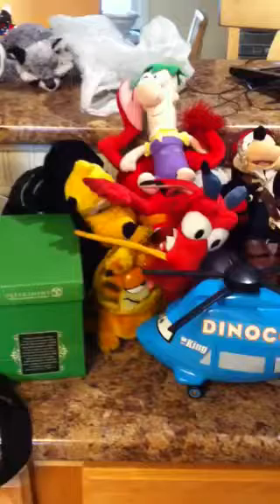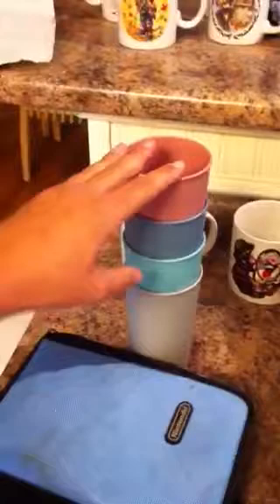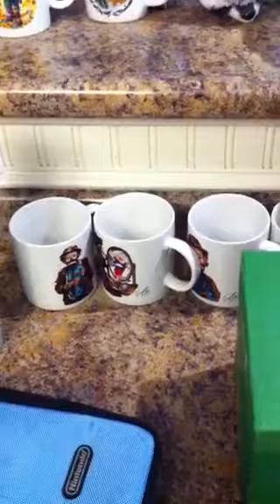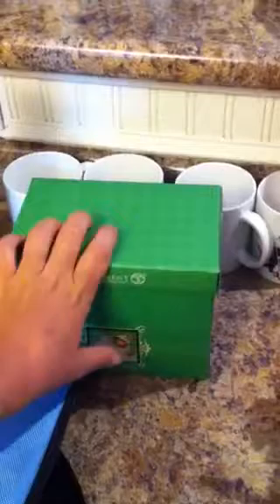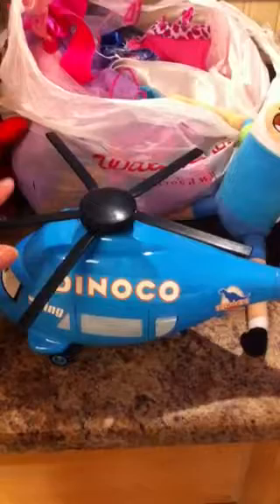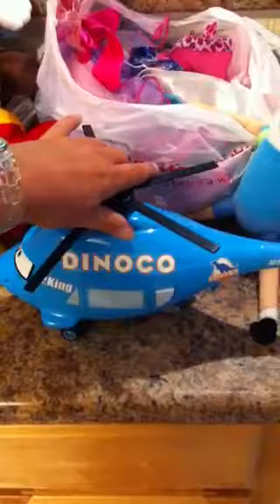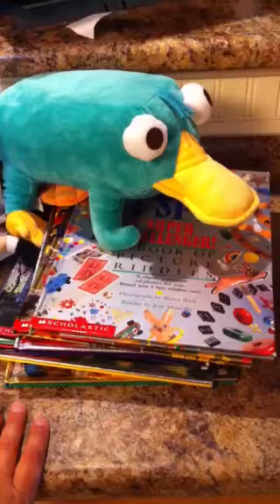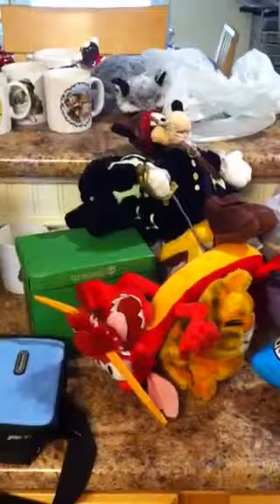Mom Makes Money from Home Selling Toys and Collectables on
The best of this weeks finds.  Emmett Kelly mugs, Cars $49 helicopter, loads of $20 plush and vintage tupperware.